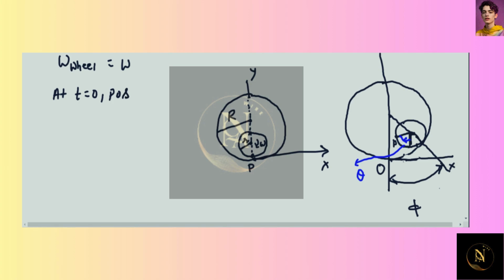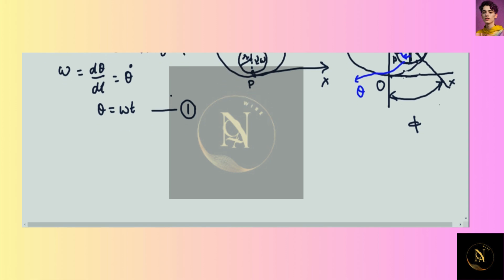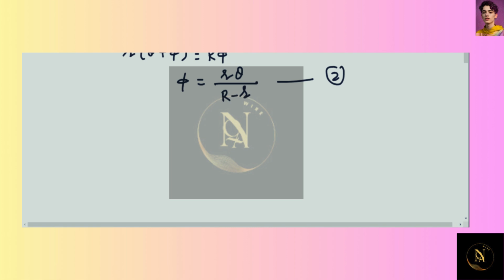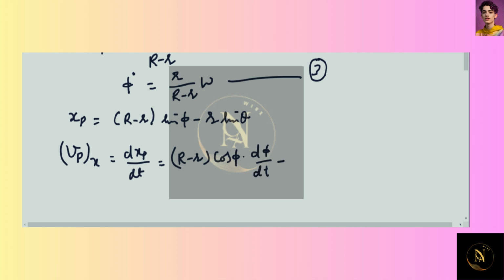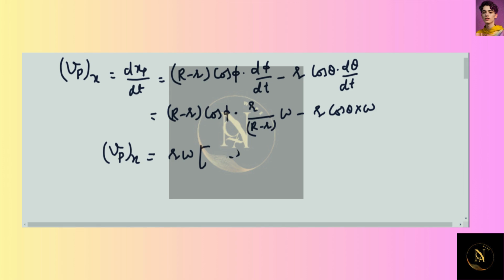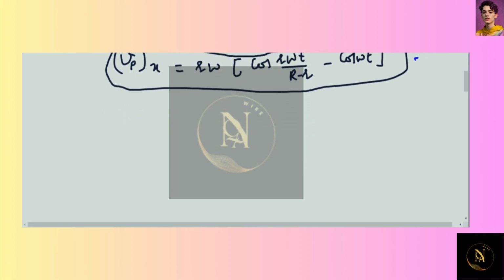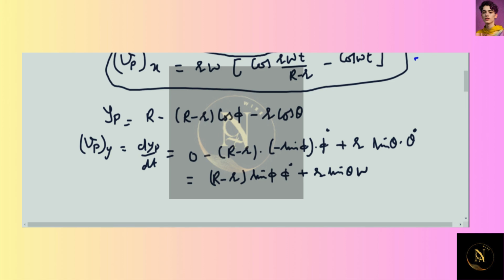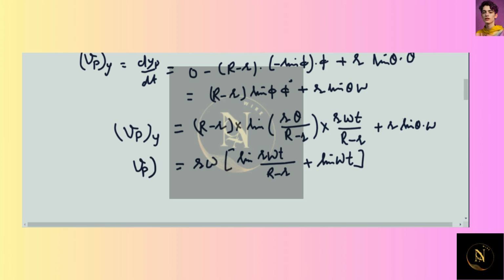A tape having a thickness wraps around the wheel which is turning at a constant rate . Assuming t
A tape having a thickness wraps around the wheel which is turning at a constant rate . Assuming the unwrapped portion of tape remains horizontal, determine the acceleration of point of the unwrapped tape when the radius of the wrapped tape is . Hint: Since , take the time derivative and note that .